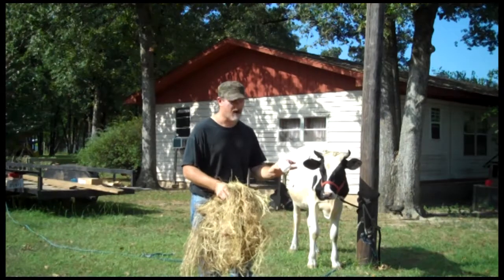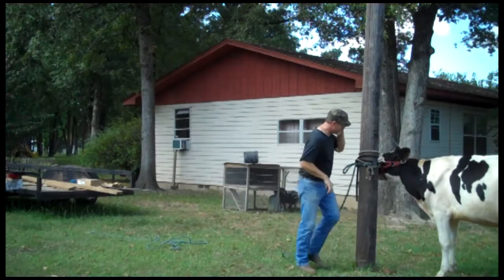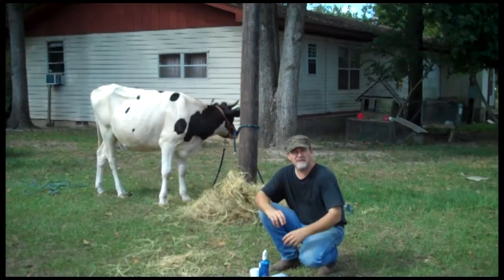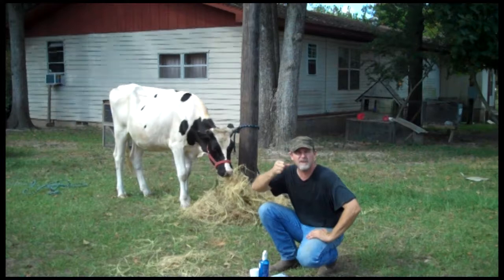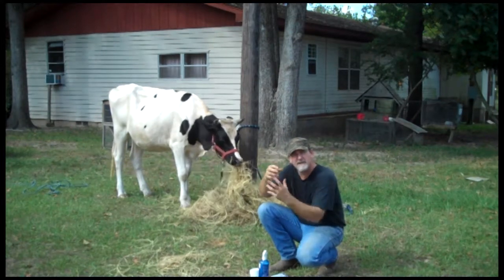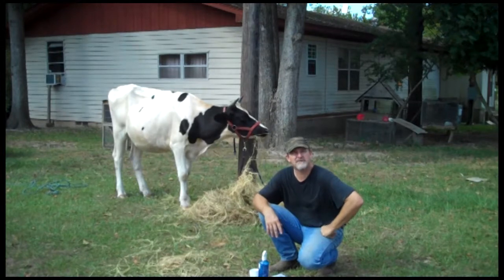Cow Tipping 1 ~ Positive Reinforcement/The Allen Brothers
In the video series we give you tips on how to tame a cow. In this case it is one of our milk cow Holstein heifers. I show how we tie them and put on If you have a fly control because pink eye has been so bad here on the farm. If you have any questions please ask and I will try to help in any way that I can.